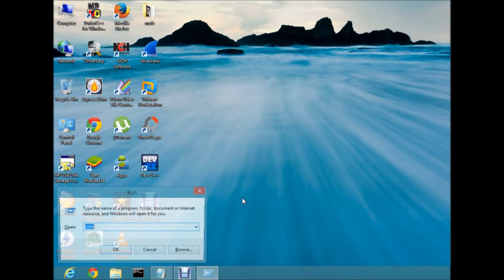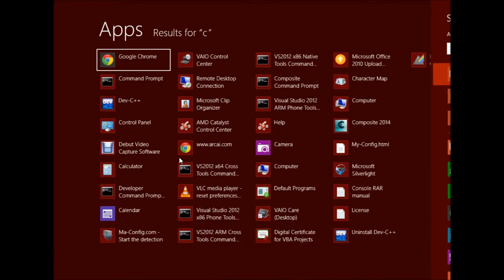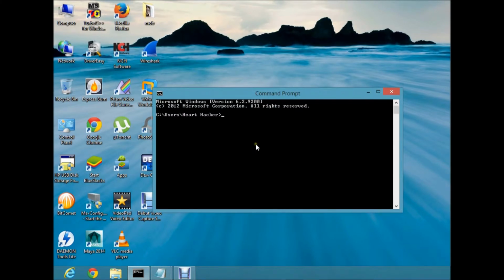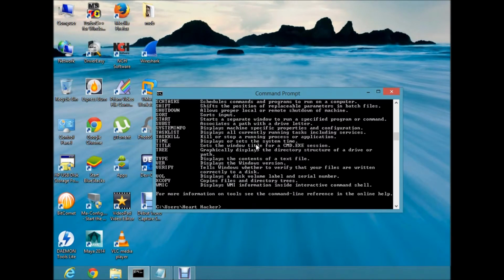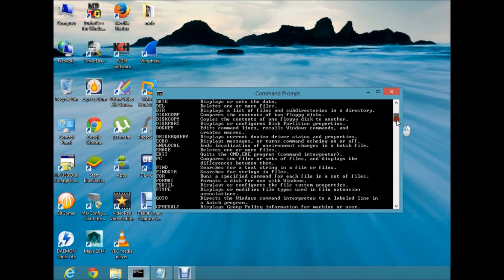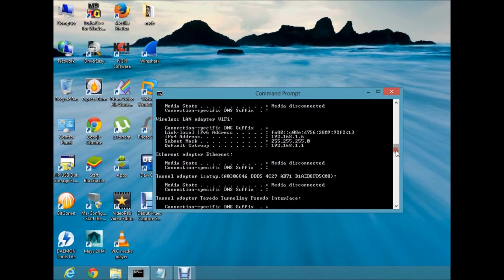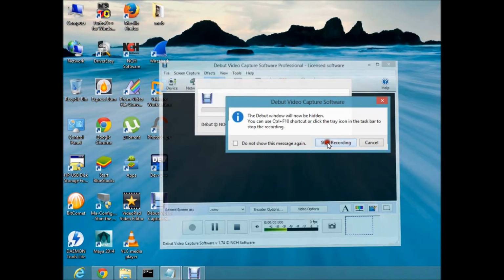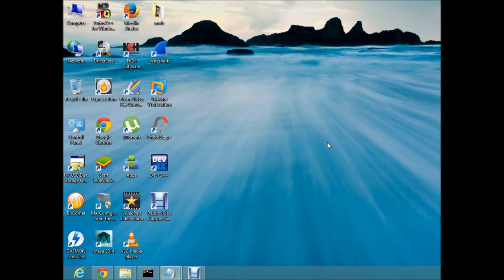Command prompt basic commands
This video tells about some basic tricks by using cmd. using ipconfig you can check the ip of your computer and by ping you can check the connectivity with any other system.
By using ping you can also check that is your friend is using internet or not. and if he is using internet that means you can hack his computer at that time.